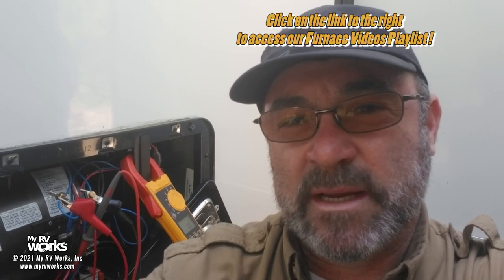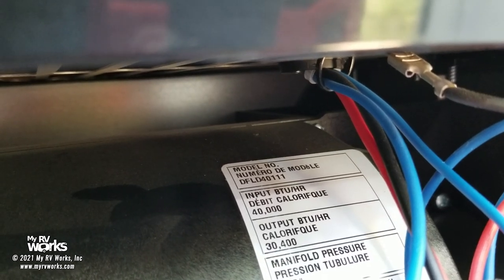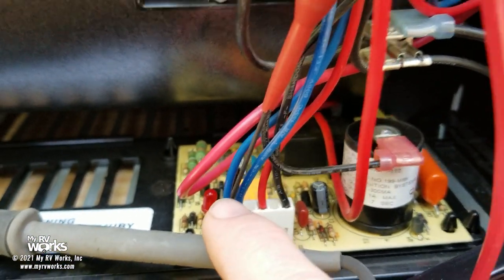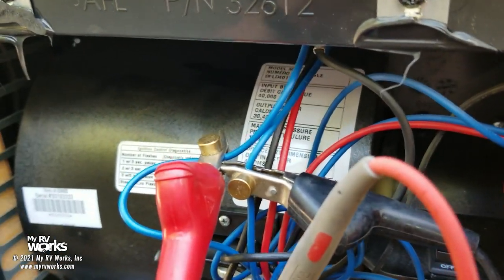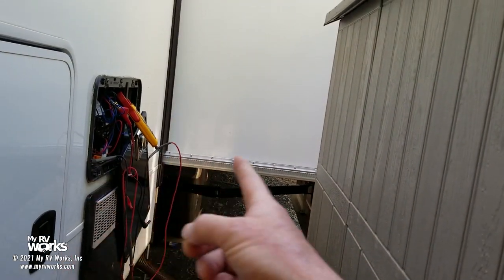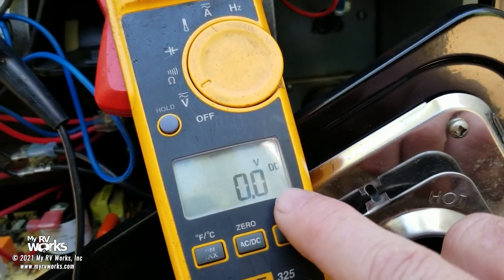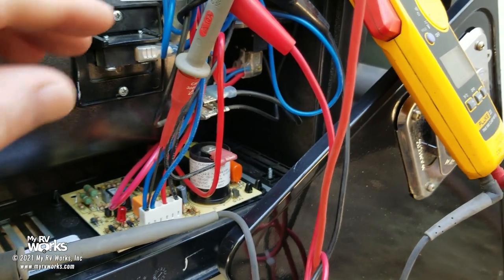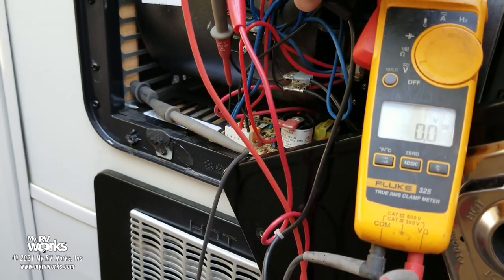RV Furnace With An Intermittent Sail Switch -- My RV Works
My RV Works, Inc. Certified RV Technician, Darren Koepp, troubleshoots a brand new RV furnace not working correctly. Follow the trail with Darren as he provides a diagnosis and correction using his electrical meter.